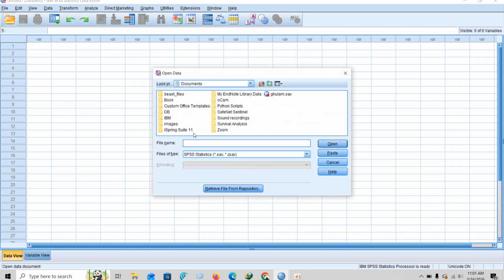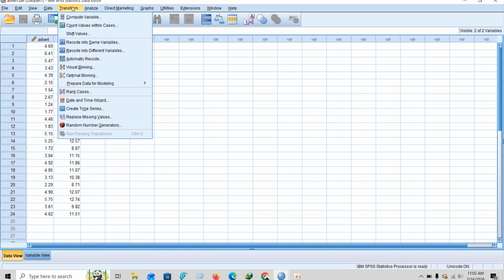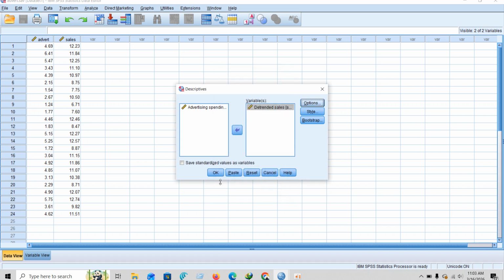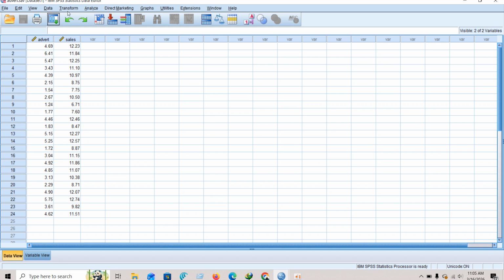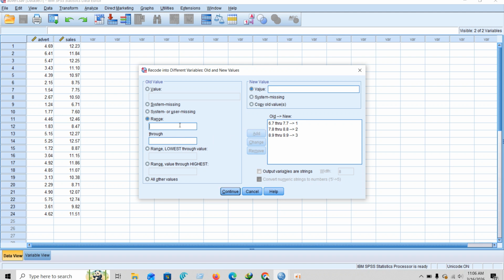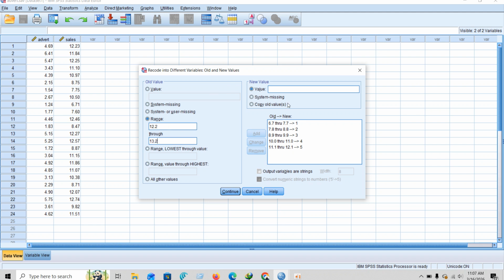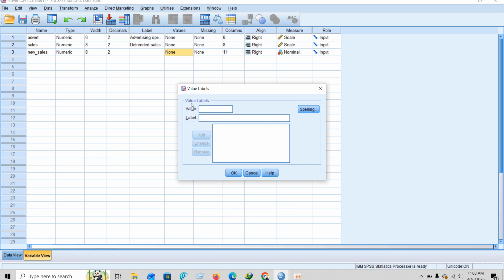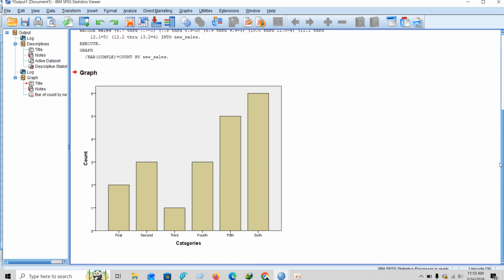Recoding into Different Variable